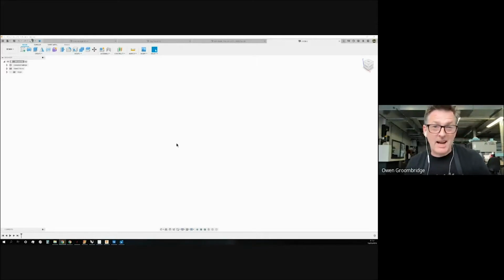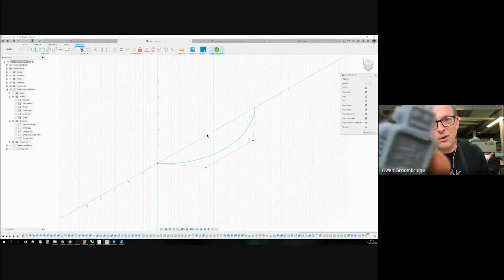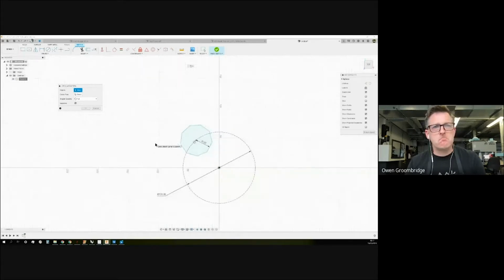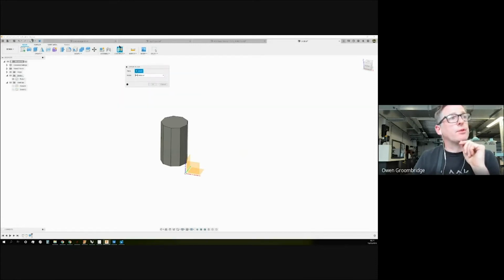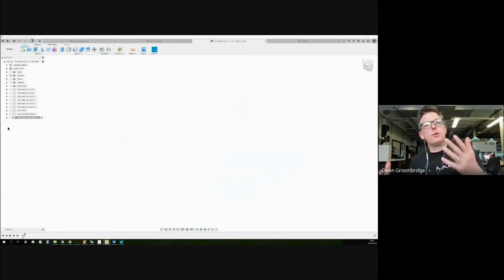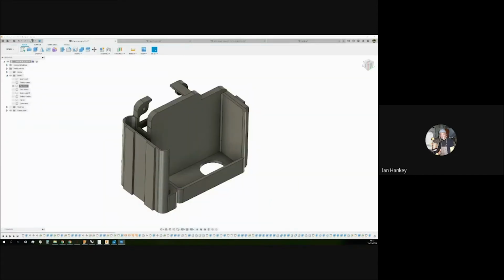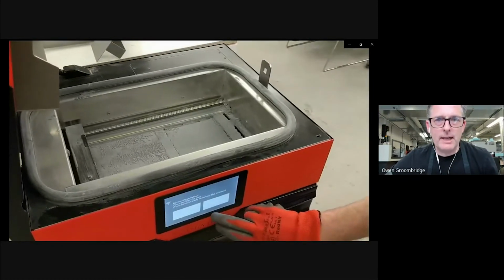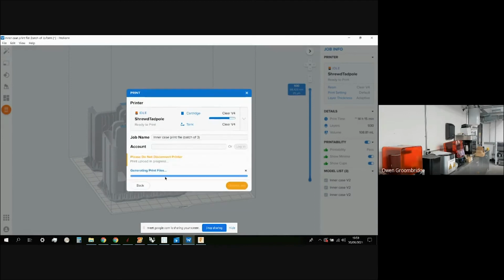Design Almost Anything Week 4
Learn to digitally design almost anything in this Smart Citizens online training. In Week 4, tutor Owen explored lines, duplication and browser organisation in Fusion 360, PreForm, as well as SLS and SLA 3D printing demonstrations.
Week 4
In this fourth session of our 'Design Almost Anything' training we explored various aspects of Fusion 360, including; line function, duplication, and organisation of the browser. We also briefly looked at PreForm, a free 3D printing software. Owen then delved deeper into the process of different 3D printing methods, exploring Selective Laser Sintering (SLS) and giving a practical demonstration of Stereolithographic (SLA) Printing.
Week 4 Task
Produce a small model to be created on the Form 3 SLA 3D printer or on the SLS 3D printer. This file must be saved as .stl file.
About the Design Almost Anything: 6-Week Training
In this interactive training, you will learn how to digitally design complex forms and realistic designs in 2D and 3D using free open-source software.
During this online course you will explore the various functions of Autodesk Fusion 360, Slicer, Meshmixer, Cura and Inkscape through a tutor-led project, and have the opportunity to develop your own personal project.
The skills gained from this training can be applied to almost any project or industry. From designing jewellery, artworks and products to using CAD in architecture and tech - digital design is adaptable to so many careers and pathways.
Through our 'Design Almost Anything' training, you will:
Learn how to design objects, products and artworks in 2D and 3D
Learn how to use the various functions of Autodesk Fusion 360, such as Extrude, Revolve, Loft and Sweep but also Sculpt and rendering to make your design look realistic and professional
Learn the various functions of Slicer, Meshmixer, Cura and Inkscape
Learn how to prepare your designs for digital fabrication machines such as 3D printers, laser cutter and CNC milling machines, and understand the many possibilities of 3D and 2D digital fabrication
Have to opportunity to design small objects that our team will send to our machines for fabrication
Learn how to find open source (accessible to everyone) designs online